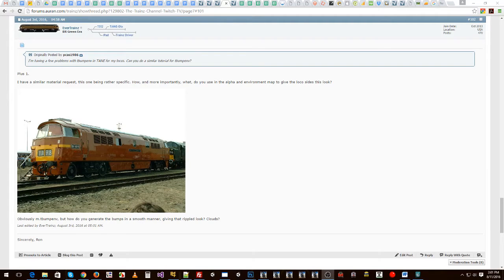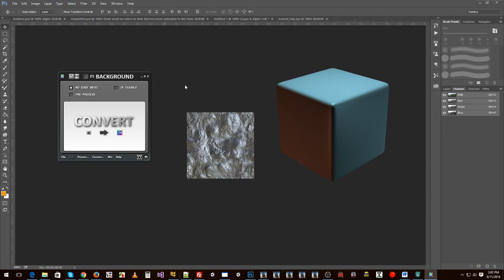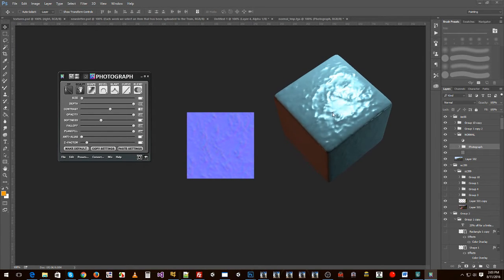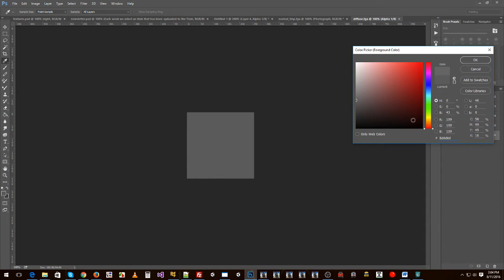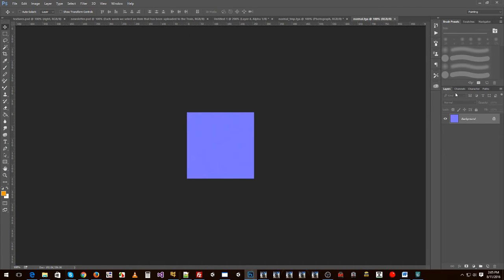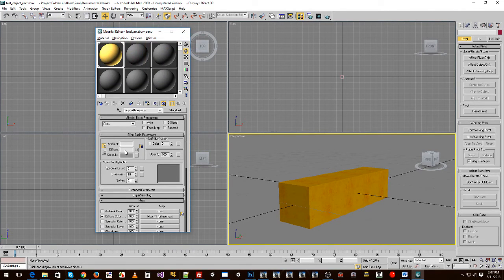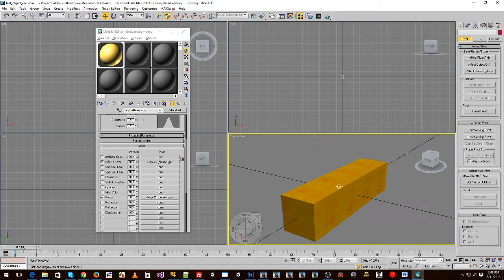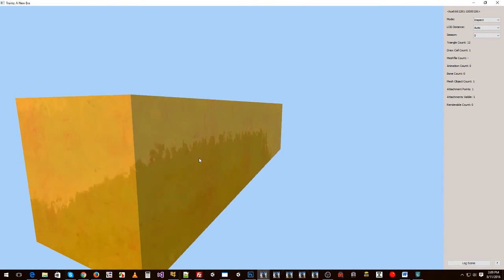Trainz - Content Creation - #16.2 - Materials - Paint (using tbumpenv)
This is a sequel of tutorials that show how to create certain types of materials in Trainz. This material is a "Paint" style material using tbumpenv.

You can take this example and build / learn from it in the hope that you might achieve a better look using all the available material variables in Trainz.

If you want to know something more on the topic or wish for us to demo a new material for you that is not outlined in this video or other material videos, please post on the Trainz forums and I'm sure we will sort it out.

Cheers,
Trainz Simulator